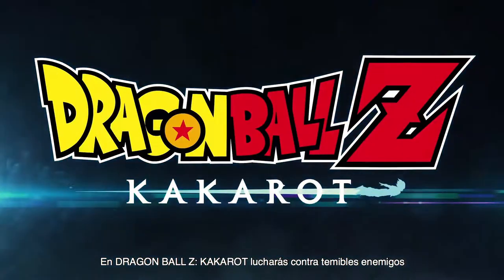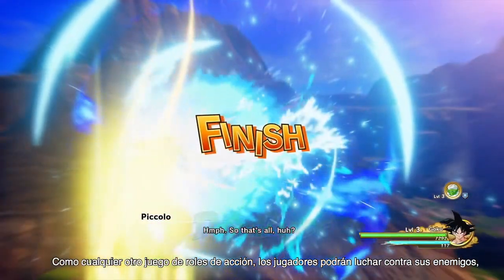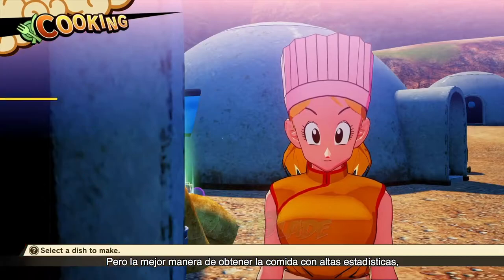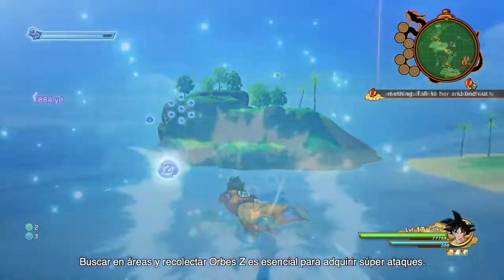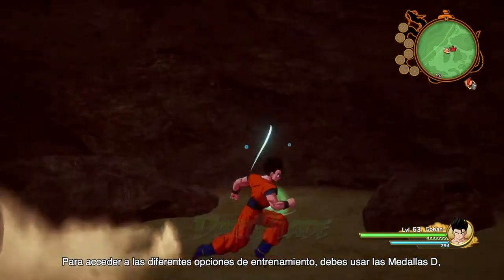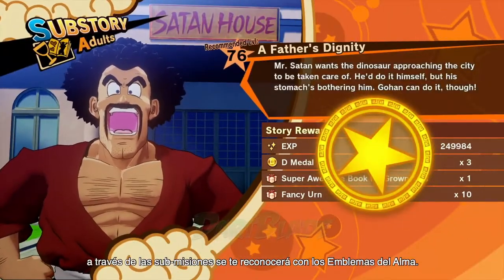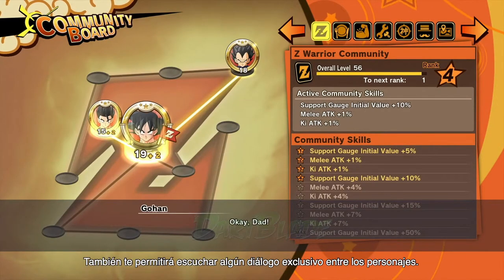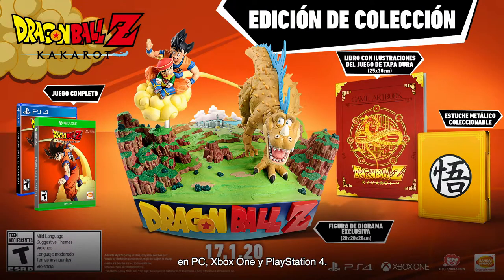Dragon Ball Z KAKAROT Nuevo Sistema Action RPG Trailer Español FHD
Nuevo trailer del esperadísimo nuevo juego de Dragon Ball donde podremos ver el sistema de progresión de los personajes en el juego con el nuevo sistema de juego Acción-RPG. Si el video te gusto no olvides apoyarme con un poderoso like..!!